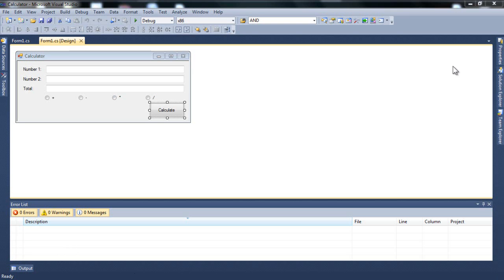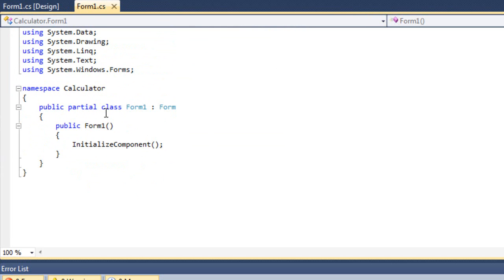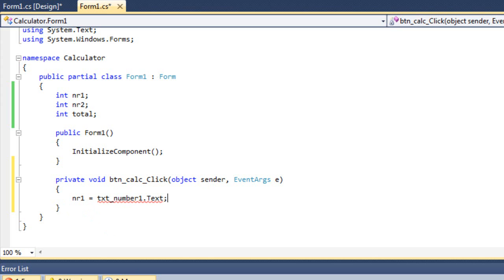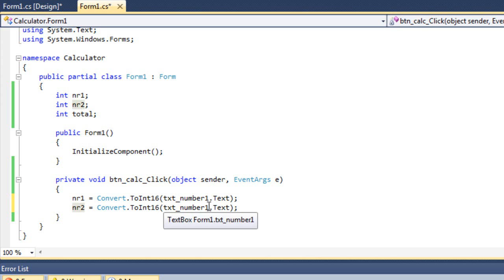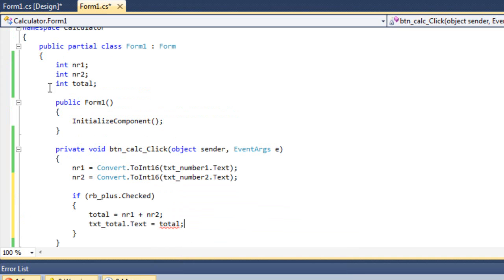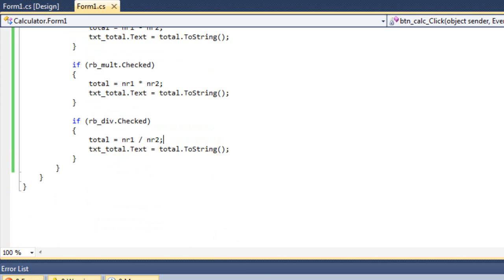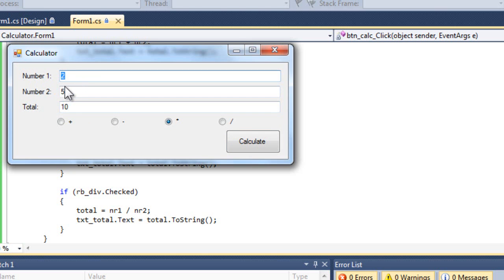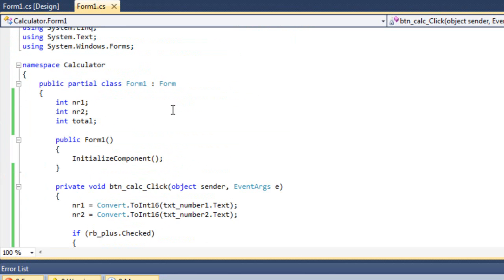[WI] 024 - Basic Calculator [Part 2] (C#)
Like and Favorite this Video =D

In this Tutorial I will cover the "Code" part of Creating a Basic Calculator.